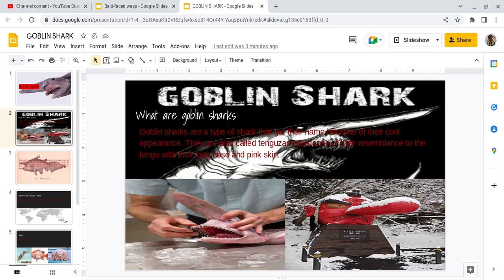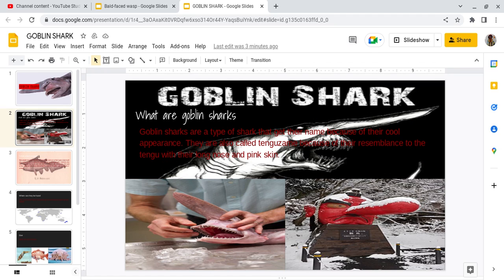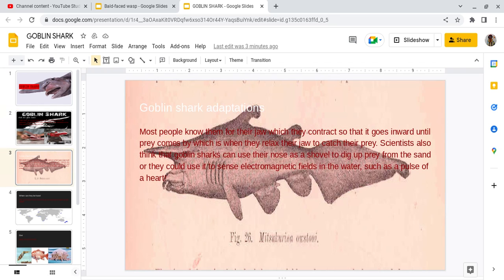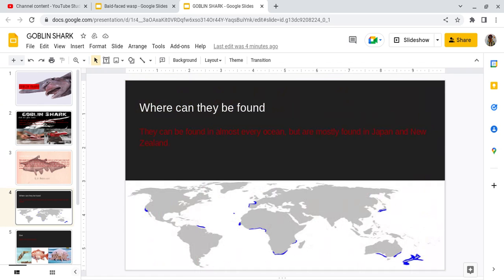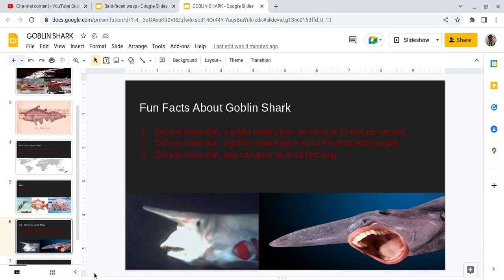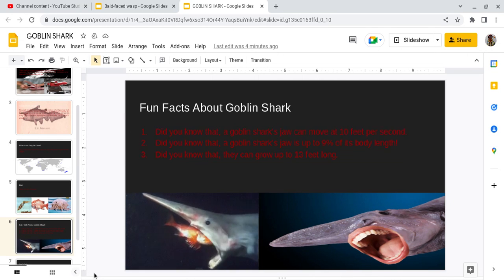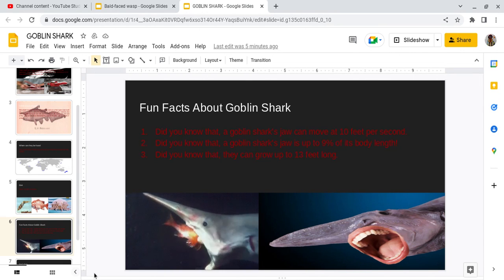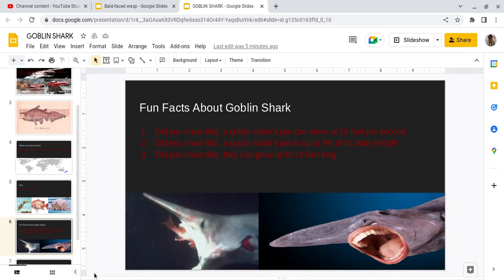GOBLIN SHARKS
also, sorry for not posting a presentation in a while.